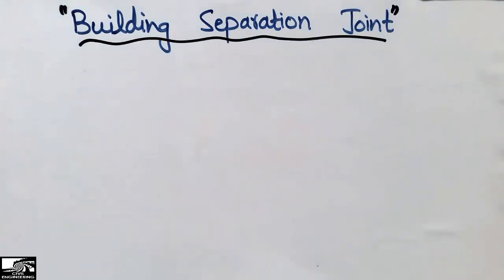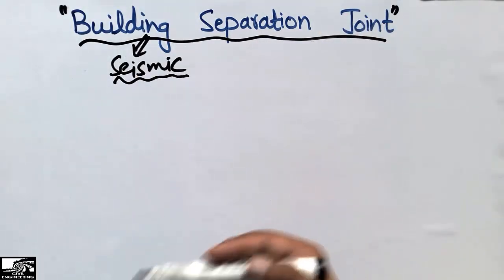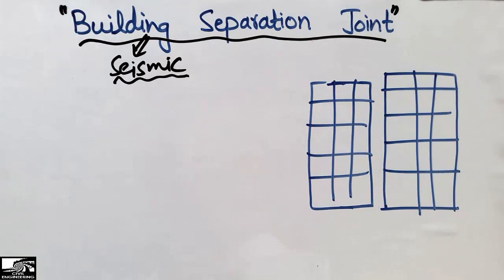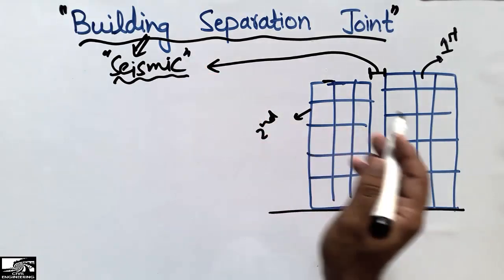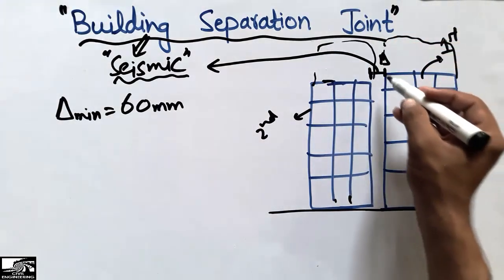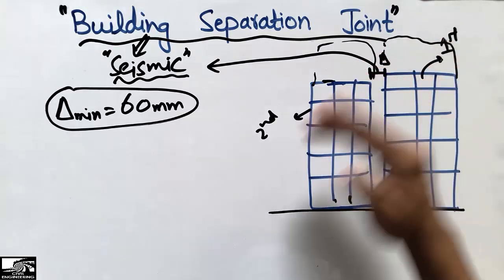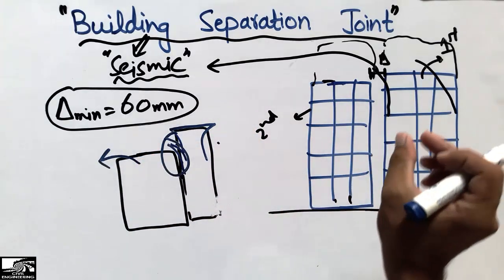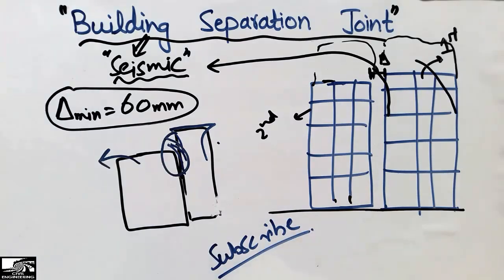Building Separation Joint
This video shows the Building Separation Joint. The distance between two building is know as the seismic or building separation joint, and this distance should be minimum of 60mm according to the standards.